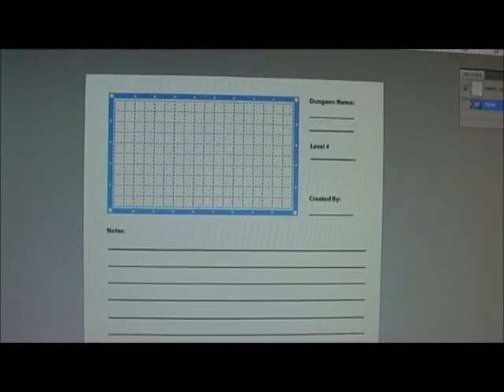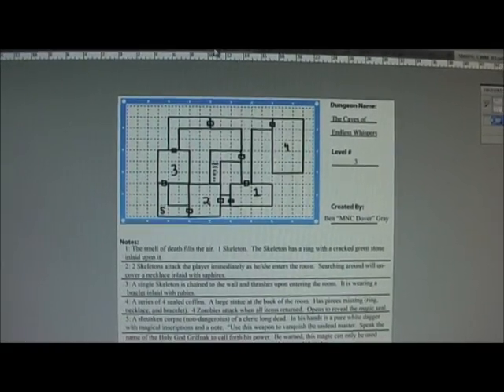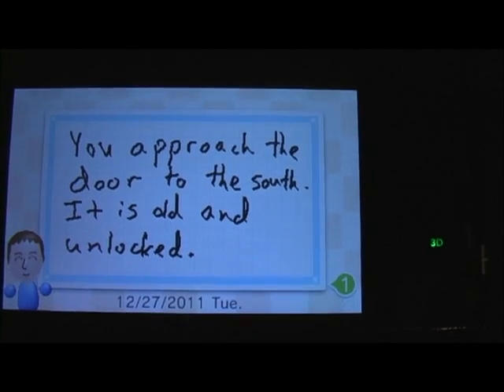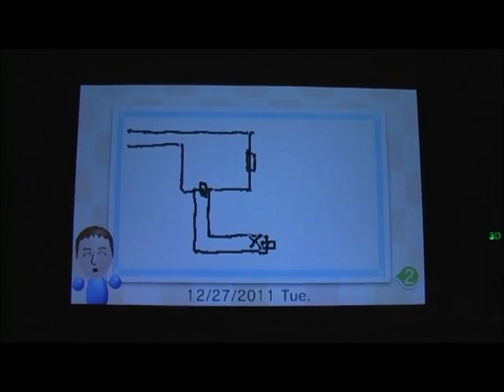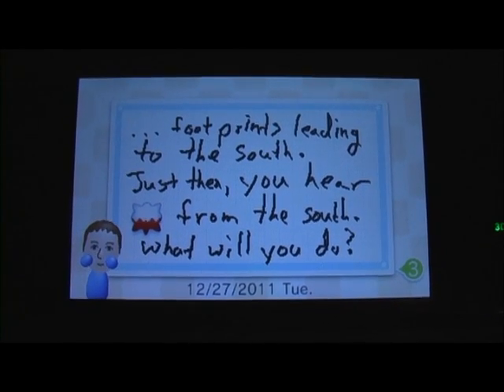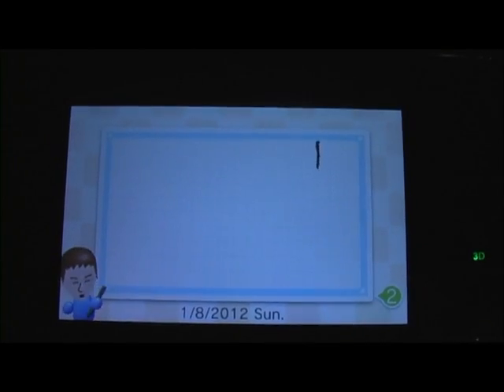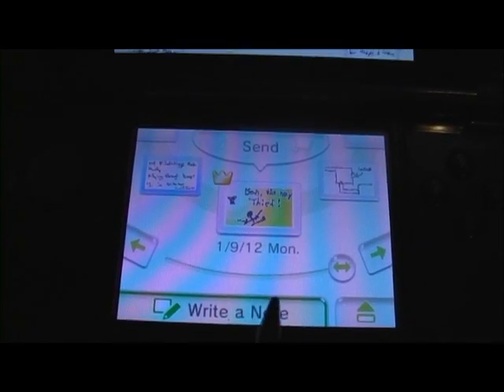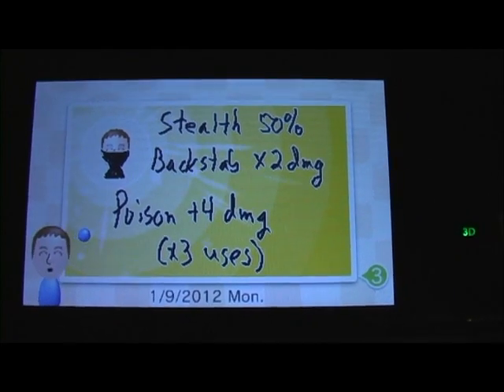Swapnote RPG pt.2: The Tutorial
Hey everyone! This is a tutorial video for making Swapnote RPG's (SNRPG) of your own. Hopefully this will help clear up any confussion or questions from my last video. To play along, you'll need a 3DS, Swapnote, and the info found in the links below (PDF's and JPEGS):

If you have any questions, please ask in the comments below. If you'd like to help me make the game something bigger, better, and easier to integrate, shoot me an email at . Put SNRPG in the title.

I'll also be updating this video description with any websites if the video gets linked. Here are the links:

Special thanks to everyone who offered help, support, kind words, and emails. I'm not worthy of your praise. :D